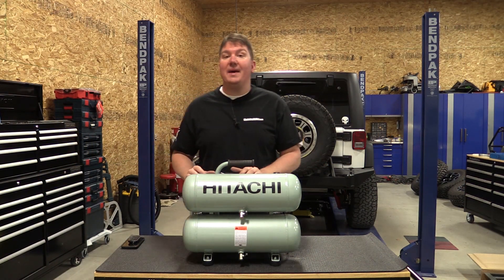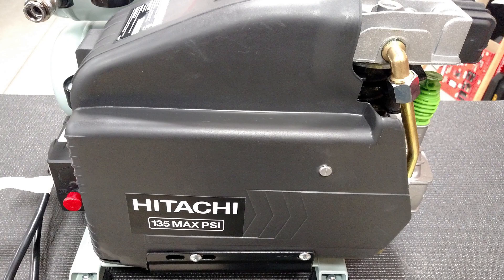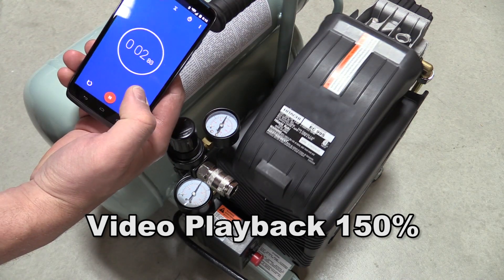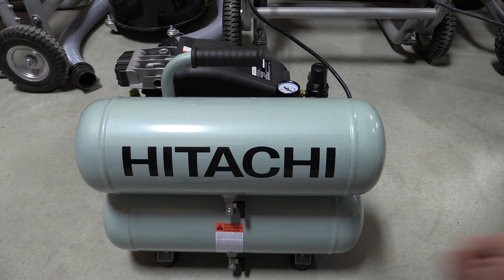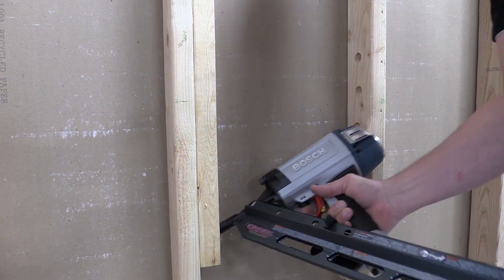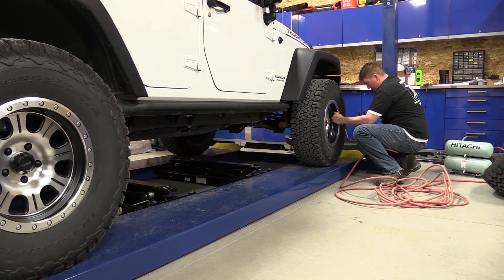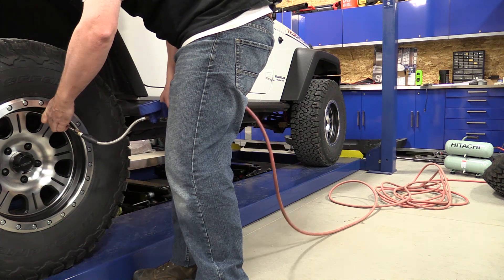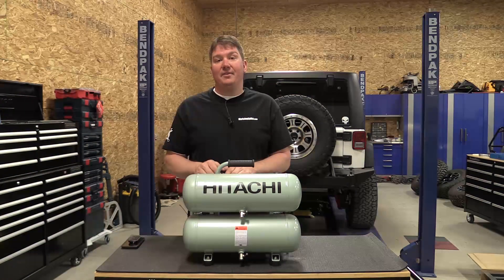Hitachi Professional 4 Gallon Twin Stack Air Compressor Model EC99S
Price the Hitachi EC99S Air compressor on Amazon
Hitachi's new EC99S Twin Stack Air Compressor is one good looking, great performing compressor that is great for professionals and also fits a market for many upper end shop owners.  Using this air compressor took me back to the days while we worked with my Grandfather building homes.  Everything that was in his trailer was there because it would not let him down when he needed it.  The Hitachi EC99S would fit right in as a quiet tool that's performance on the jobsite spoke for itself.  There is no need for stickers promoting the cast iron oil lubricated pump, thermal overload protection, locking regulators or all the other features this unit has to offer.  Simply turn it on, use it and the quality will show.